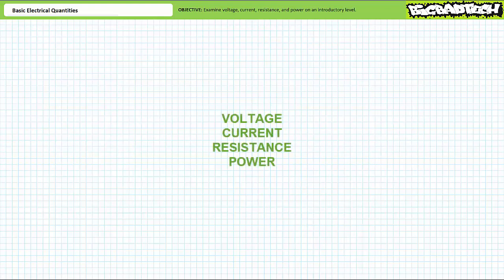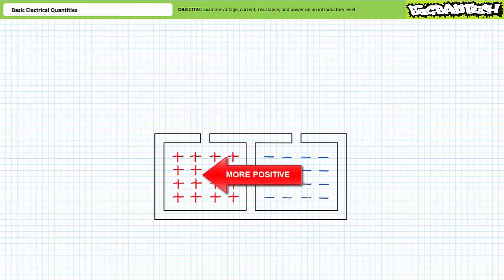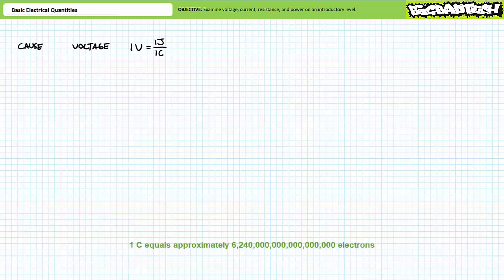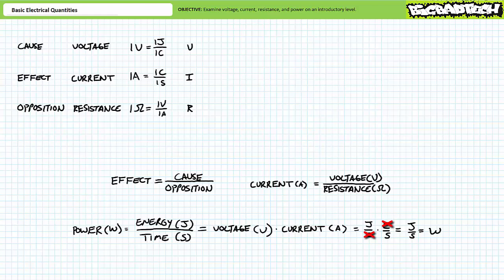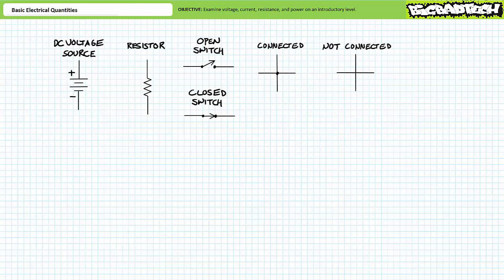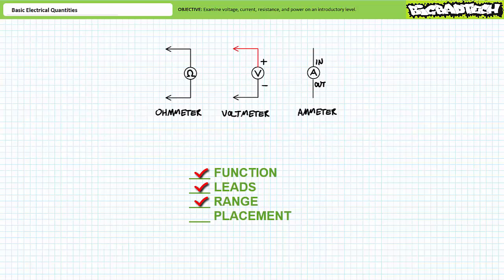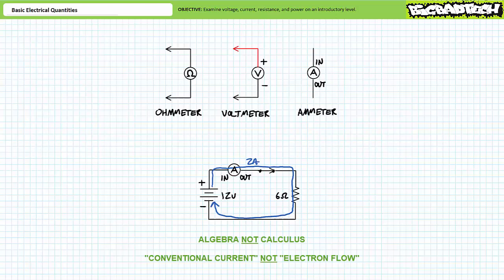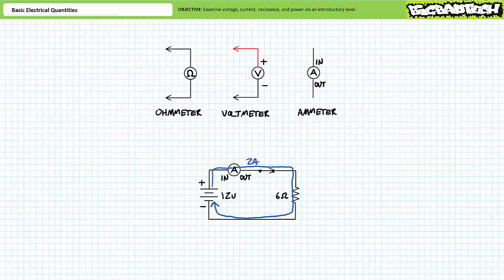Basic Electrical Quantities (Full Lecture)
In this lesson we'll discuss the electrical quantities voltage, current, resistance, and power on an introductory level. We'll discuss the units used to measure these quantities, common instrumentation used to measure these basic quantities, and the basic means of calculating these quantities. (Full Lecture)

0:00 Voltage, current, resistance, power, and energy
7:10 Units
12:33 Schematics
15:45 Instrumentation